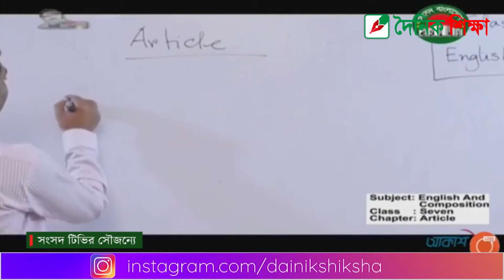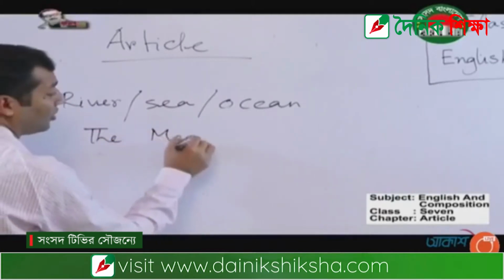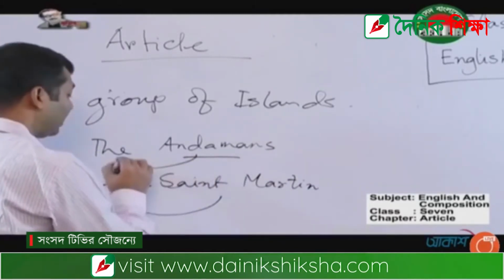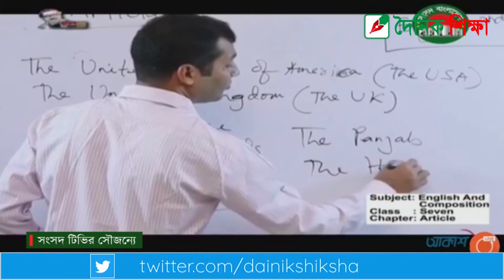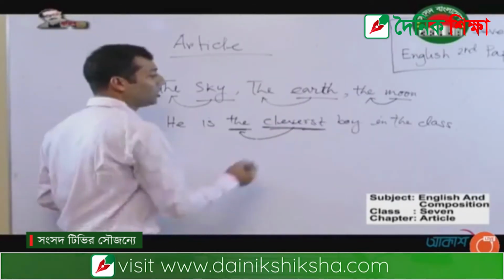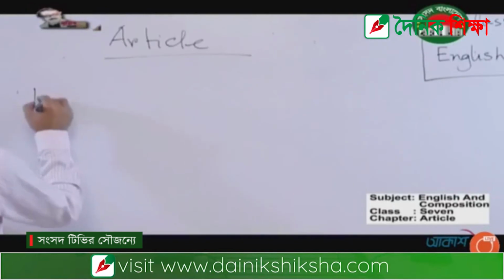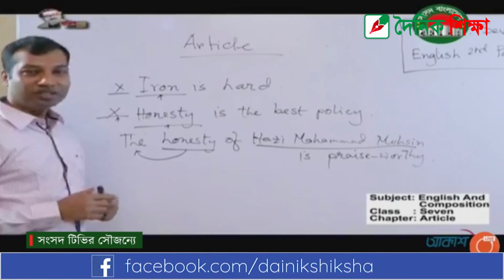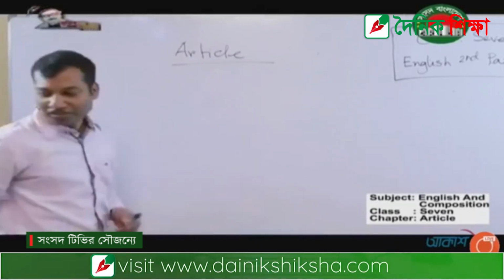৬ এপ্রিল সংসদ টিভিতে ৭ম শ্রেণির ইংরেজি ক্লাস | টপিক- Article